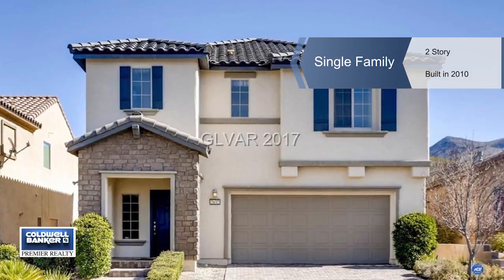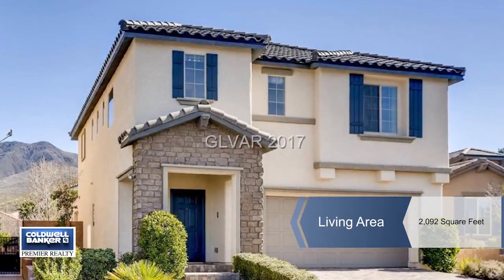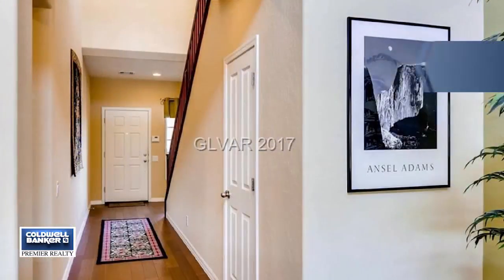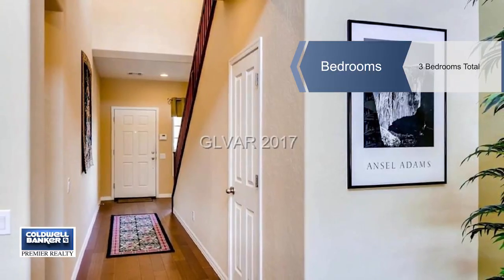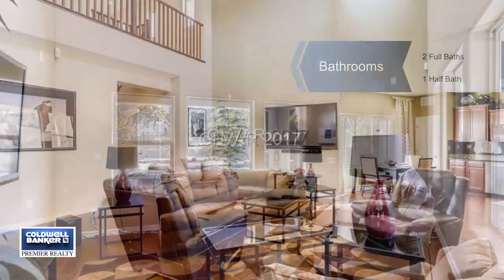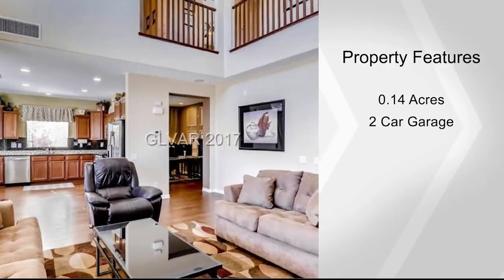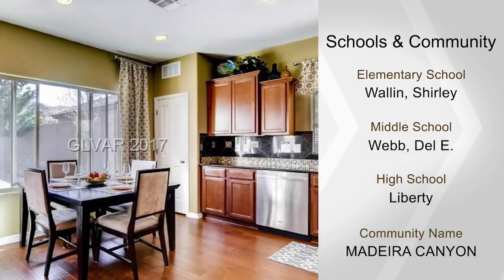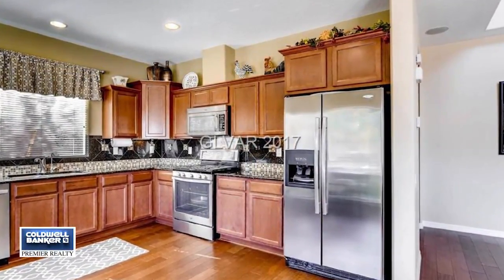2632 BECHAMEL Place, Henderson, NV 89044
PRISTINE FORMER MODEL! Highly upgraded 2-story with gorgeous cherry hardwood on 1st floor. Three bedrooms plus an office! Dine-in kitchen with cherry cabinets, granite counters & SS appliances opens to family room with 22 ceilings & tons of natural light. Spacious master bedroom, duel master closets & 2nd floor laundry. Enjoy the large oversized backyard with covered patio & spectacular MOUNTAIN VIEWS.